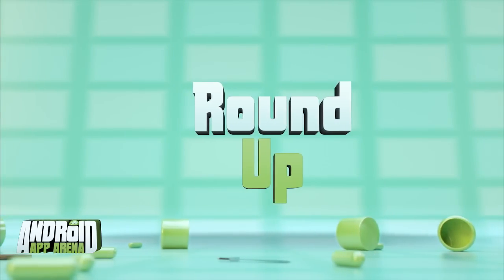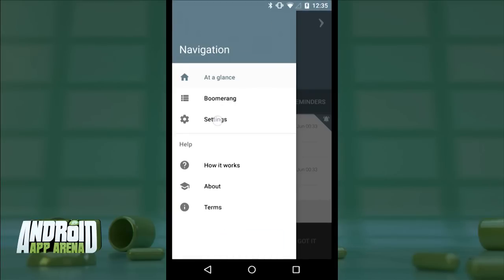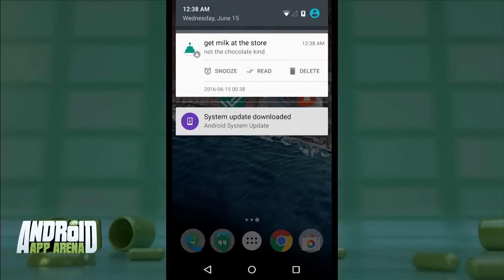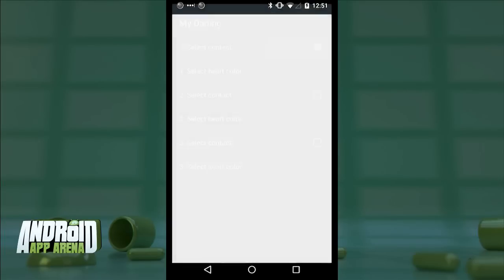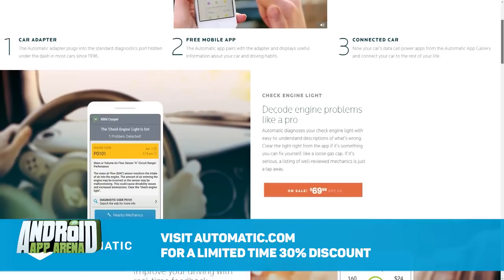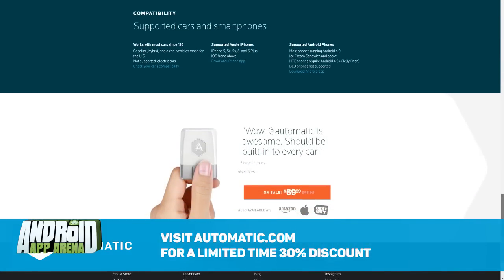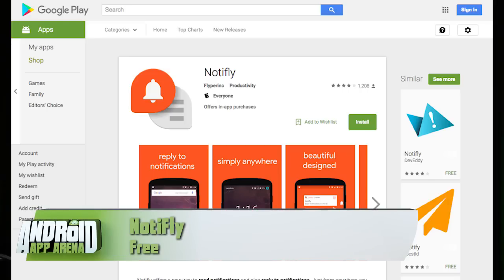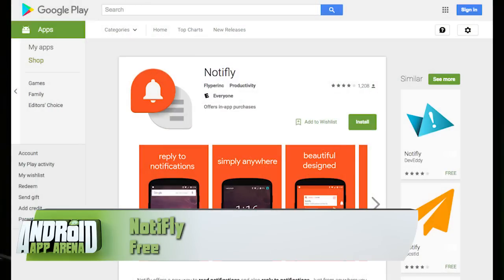Android App Arena 102: Notifications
Jason Howell shows how to vastly improve Androids notifications with a variety of new apps that re-tool functionality, interface, and aesthetics.Send in your app tips to .